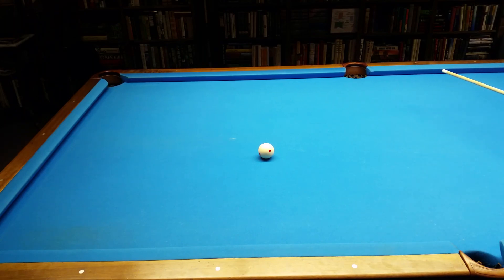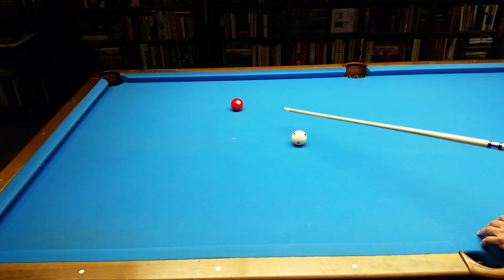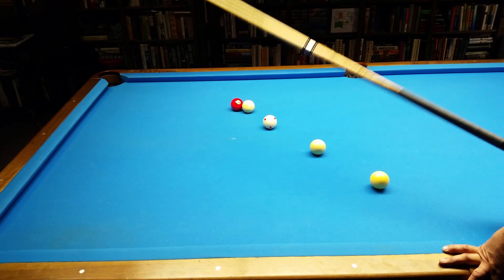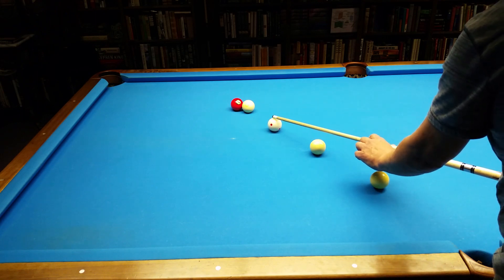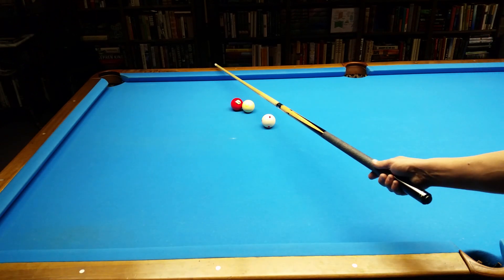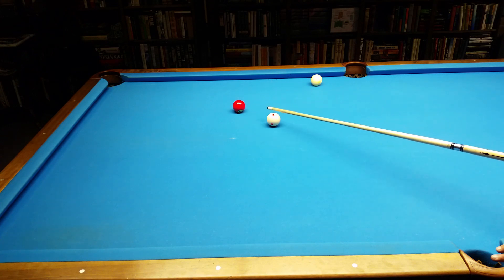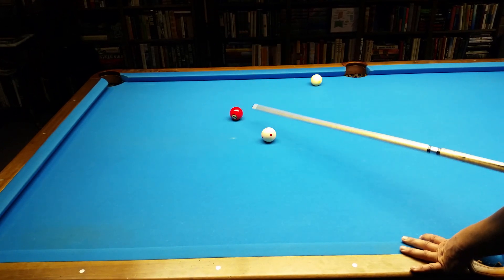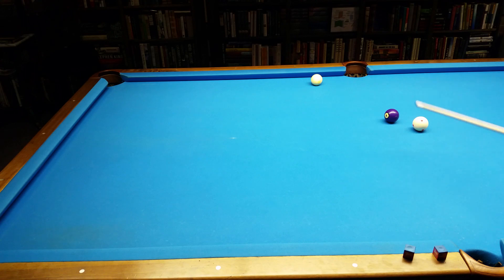TOO CLOSE to your work! Poolology - geometric limits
Shows what happens to the Poolology system when the cue ball gets within 8 inches of the object ball.  The geometry, or "Poolometry", of the system drifts out of its comfort zone.  (I'd like to credit Dan White for coining the term "Poolometry".  Thanks Dan!)